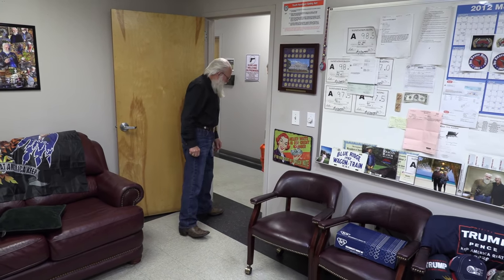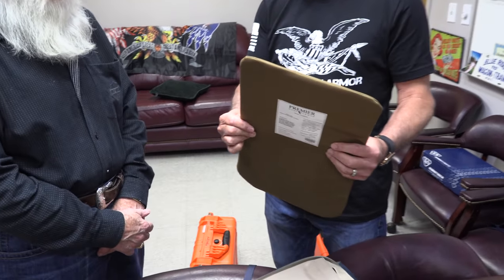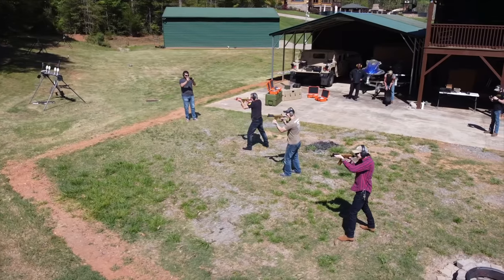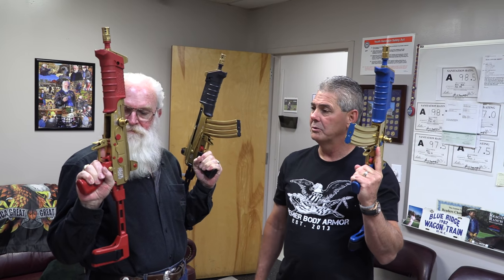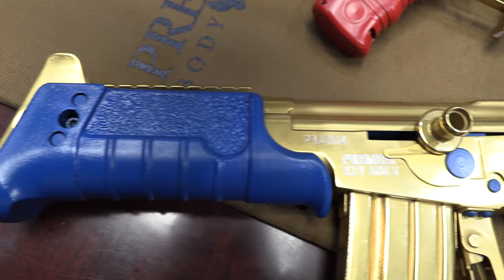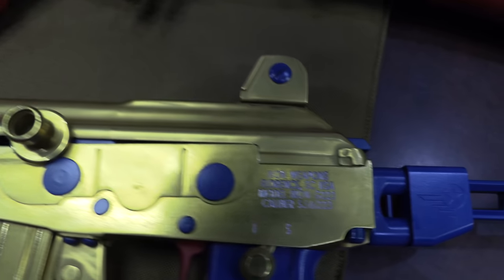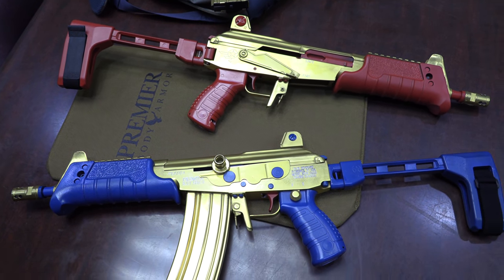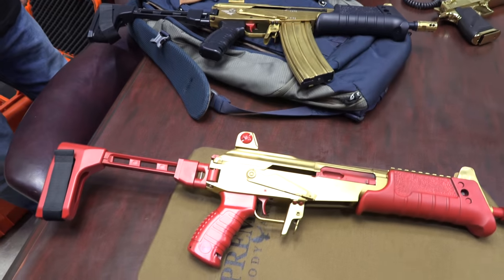Gold Galil Pistols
Oh yeah. God Bless America.  Frank from Premier Body Armor brought over THREE amazing Gold Nitrided Micro Galil Pistols from Ikon Weapons.